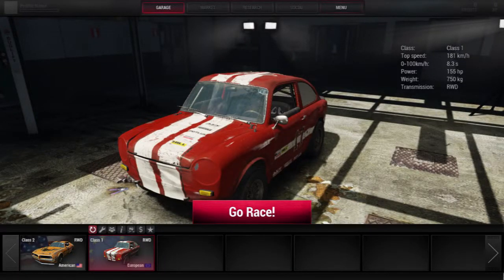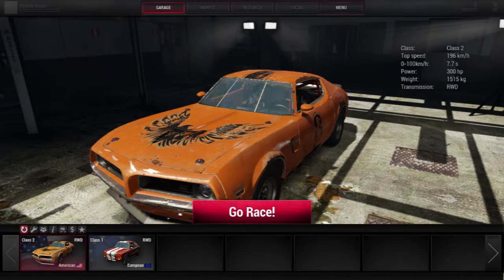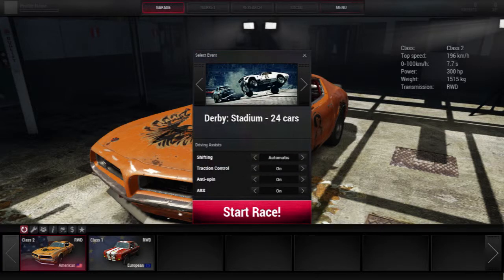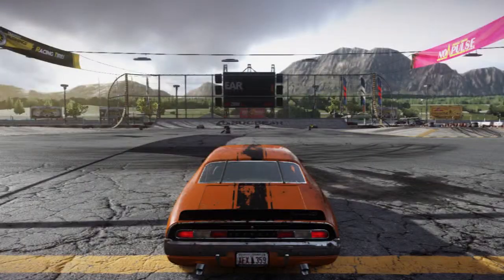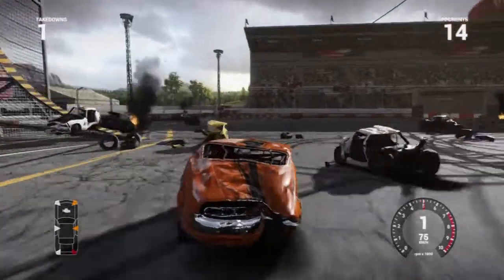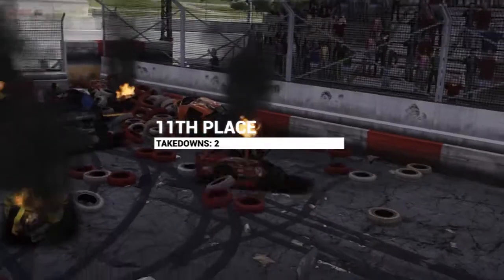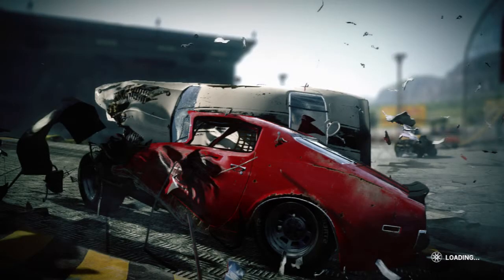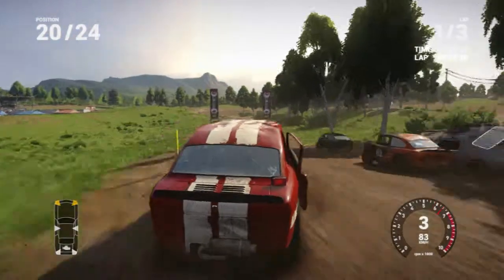Next Car Game [Early Access] - Demolition Derby & Race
Group Twitter: @ParagonGamingUK

Follow us and keep up to date with news about games and Paragon Gaming UK.